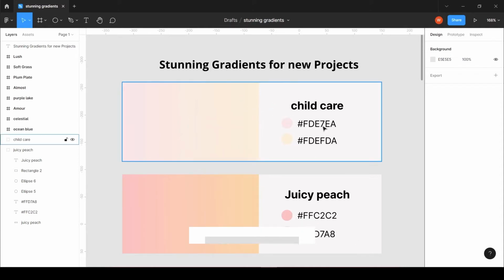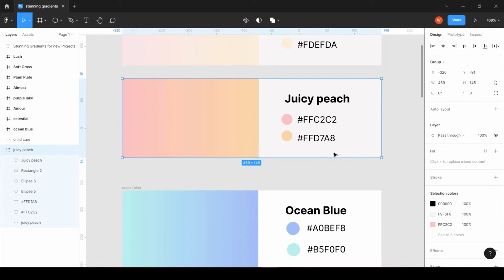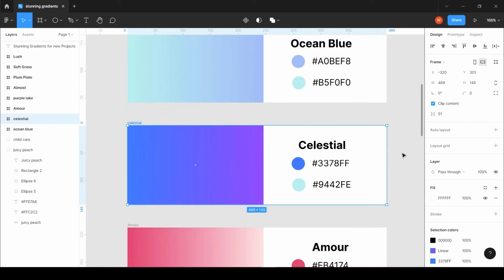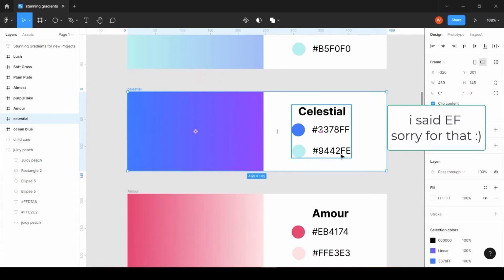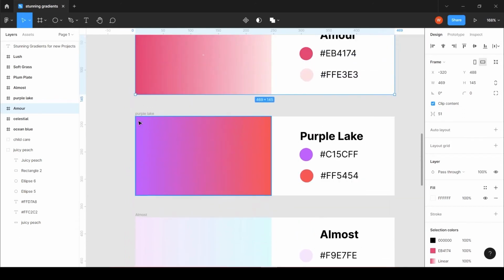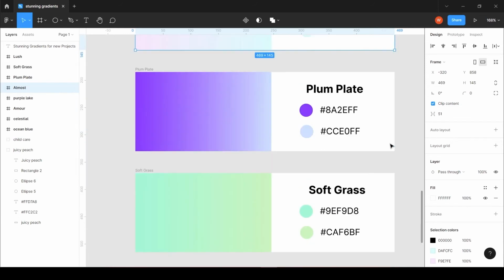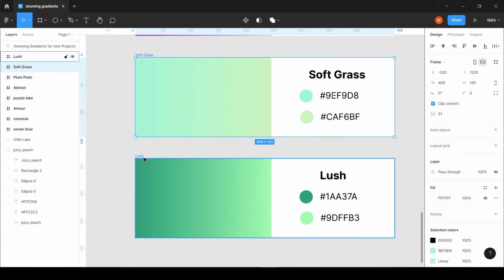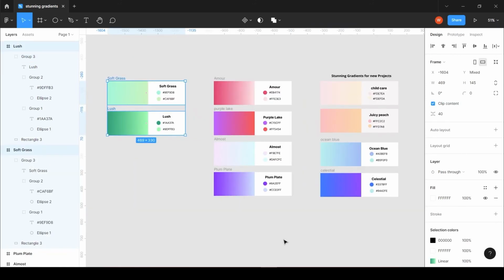Stunning gradients for your new Projects in Figma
In this video, we are going to see 10 beautiful Gradients with their color code which can be used in different projects in different contexts, especially in Figma.